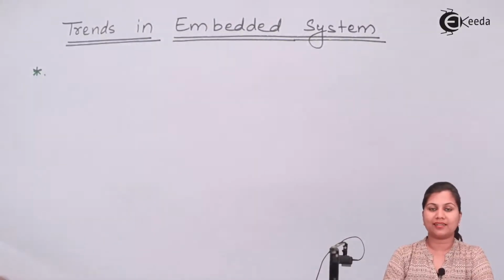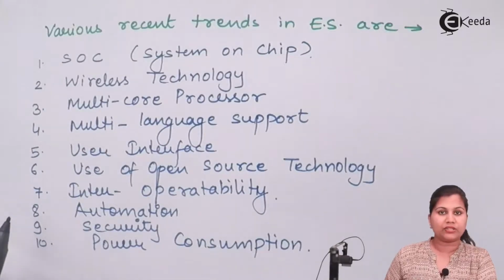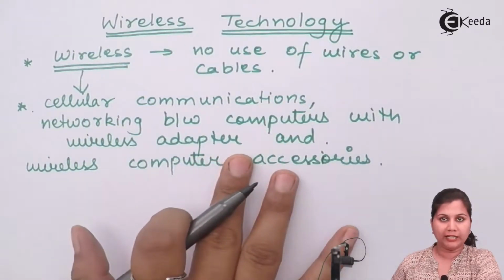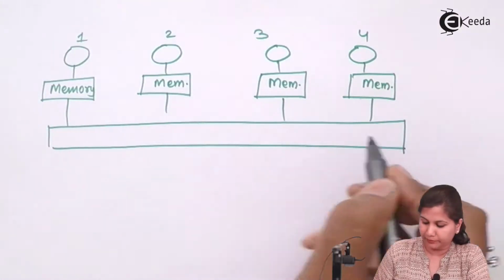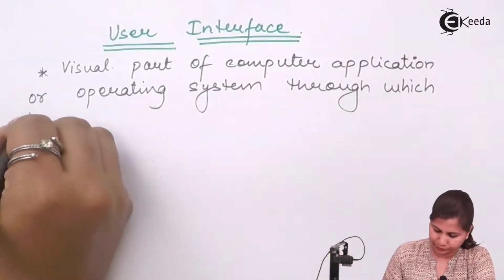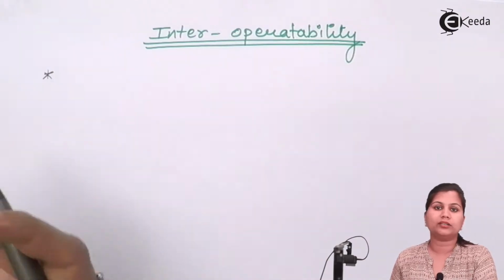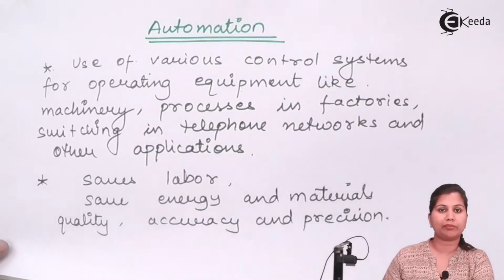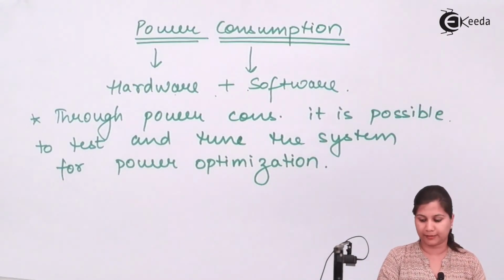Trends in Embedded System - Embedded System - Microcontroller and Embedded Programming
Video Name - Trends in Embedded System

Chapter - Embedded System

Happy Learning!